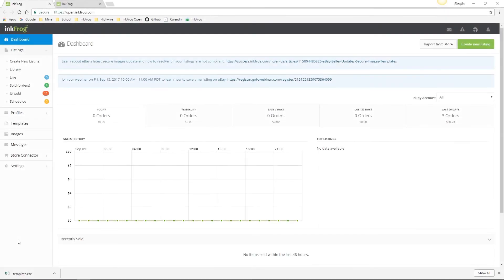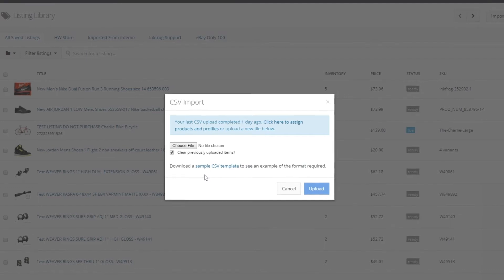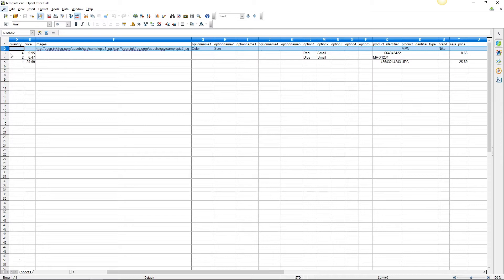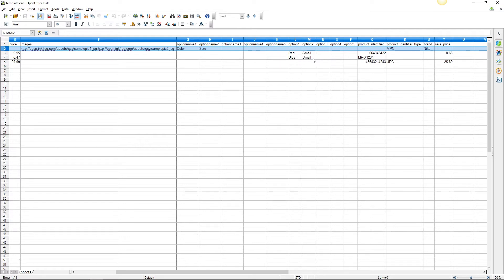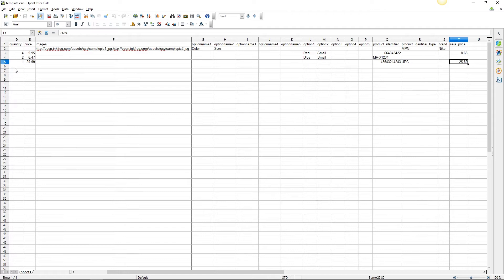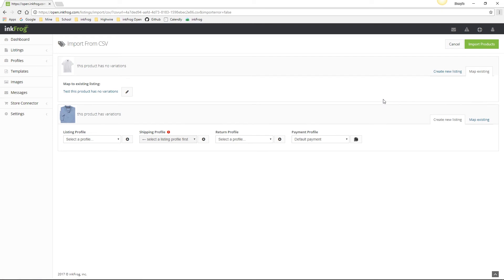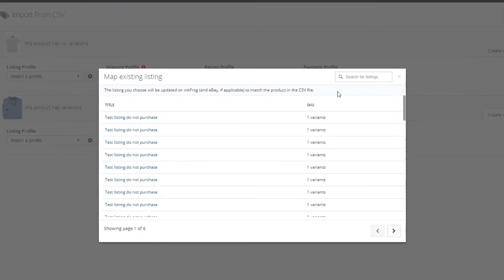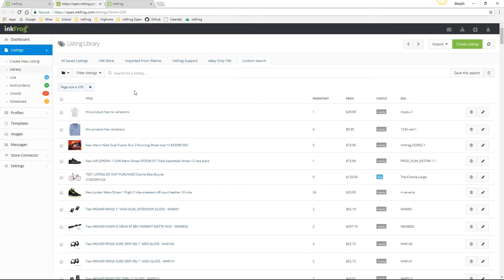InkFrog Open: CSV Import / Export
Learn to use a CSV file in inkFrog Open to create new & edit existing eBay listings